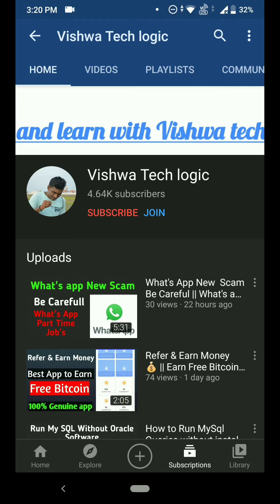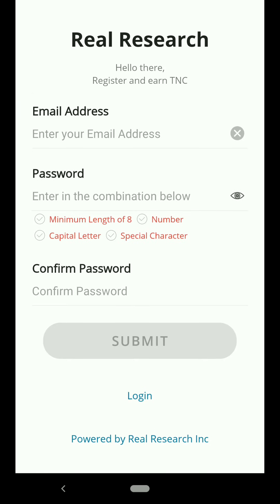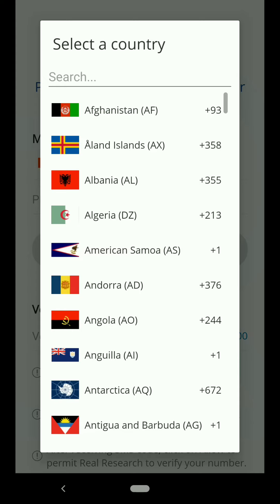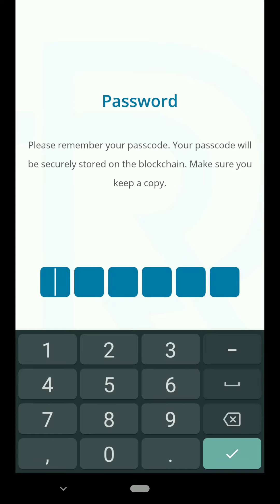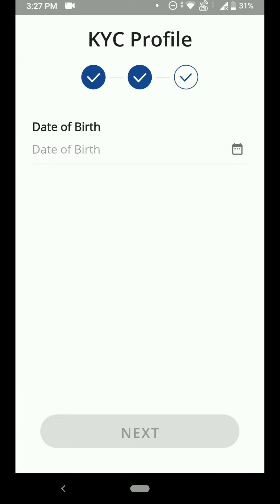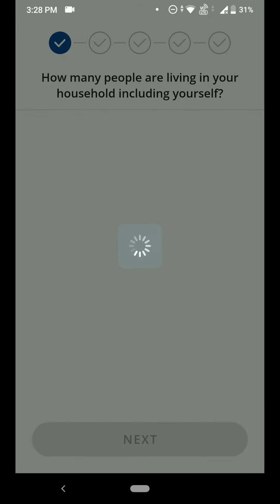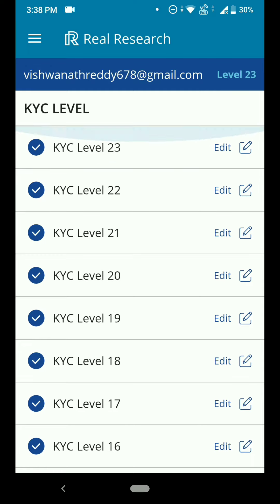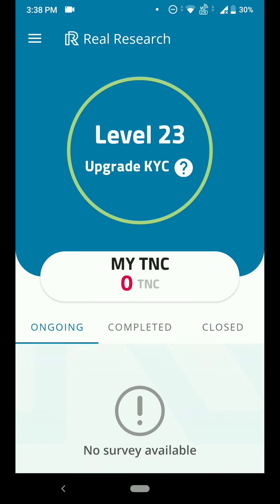Earn Money Online by Survey || Earn Money Online Without Investment 2021 || How to Earn Money Online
Earn Money Online by Survey